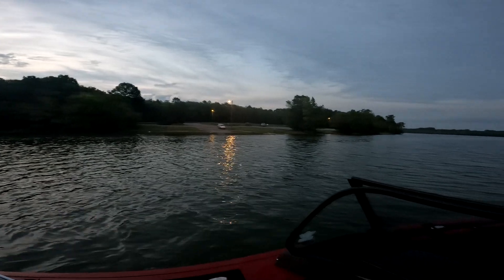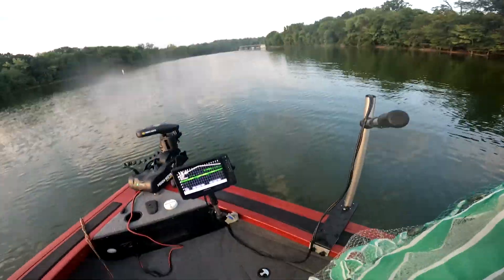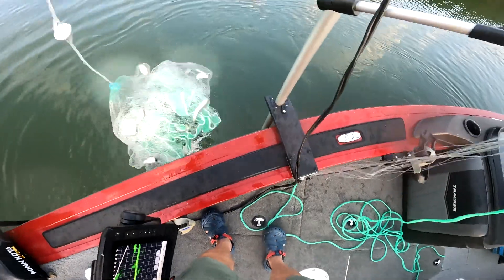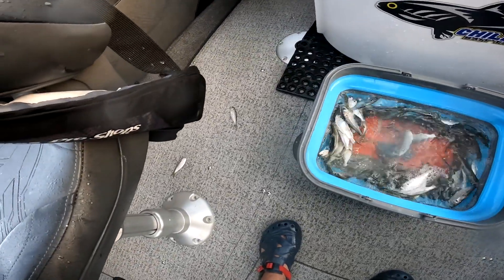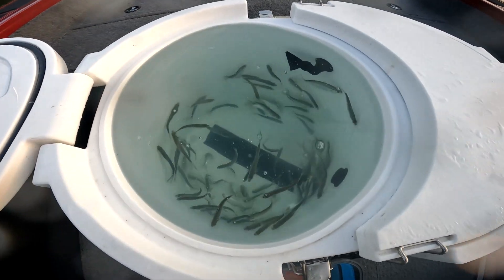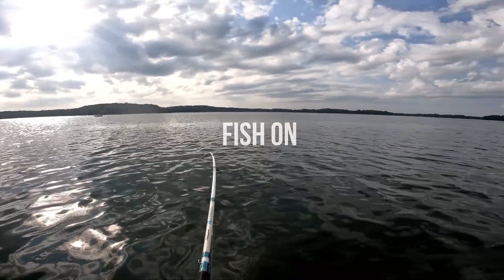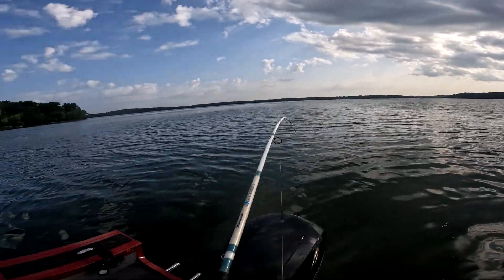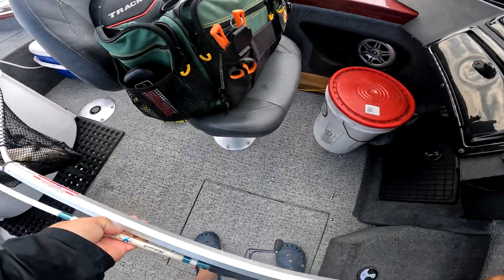Percy Priest, Nashville, TN, Shad cast netting, Hybrids & Catfish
Solo trip after someone bailed on me...lol. Started with cast netting for shad. Sharing some good advice and tips for longevity of shad. Using an 8 ft., tape, net. Heat index reached 107...before lunch so I called it a day at that point.

2023 Tracker Targa V-19 WT, 150 hp
GoPro's used: Hero 10 Black mounted on chest mount
2- Garmin ECHOMAP UHD 93sv Fish Finder/Chartplotter
Garmin Panoptix LiveScope with Live scanning sonar transducer.
Chiller Bait Tank (30 gal.)